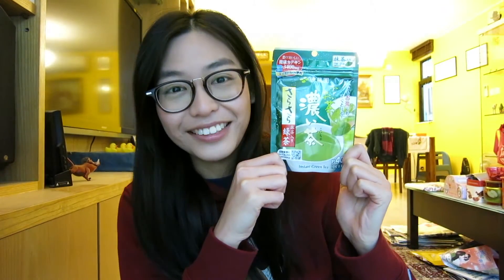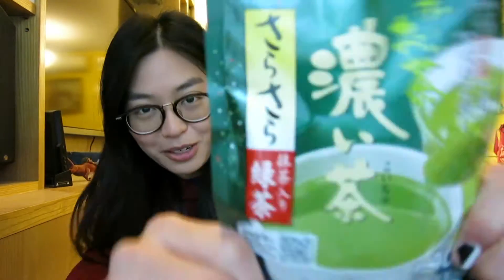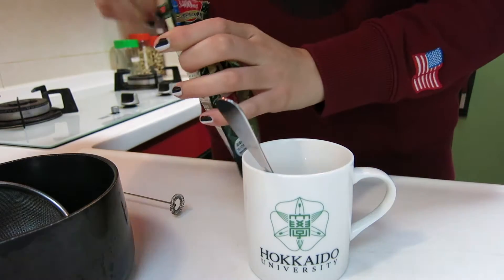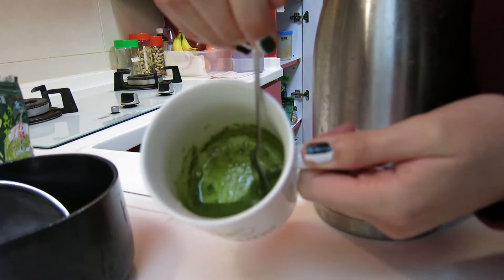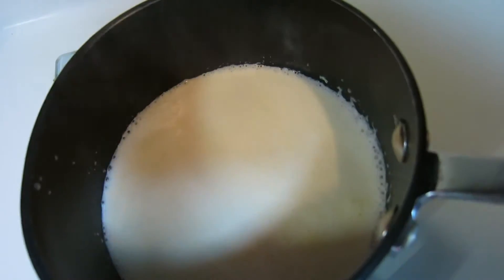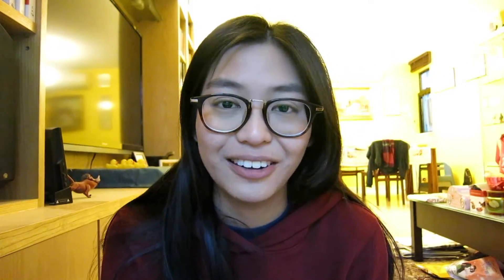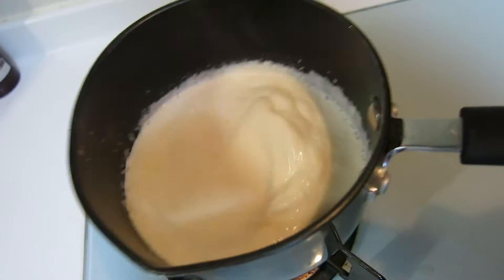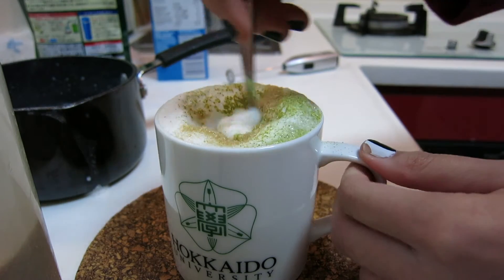Super quick Matcha Latte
Matcha Latte (Green Tea Latte/ Green Tea milk)

It’s getting really cold outside…fancy a good warm cup of drink? Of course we all love chocolate, but how about trying something slightly different today? This super quick and easy matcha latte will warm you from the inside. And just so you know, it is not healthy.

Ingredient:

Green Tea Powder  2-3 tsp
Hot water  2 tsp
White sugar   2-3 tsp
Full-fat milk   250 ml
Full-fat cream   50 ml
Some extra green tea powder for dusting (optional)
*You can always adjust the proportion of green tea powder/milk/cream to customise your latte

Method:
1.Put 2-3 tsp of green tea powder and sugar into your favourite   cup.
2.Add hot water to melt.
3.Heat the milk and cream together until small bubbles are formed  on the surface.
4.Carefully remove the hot liquids off the stove. Use a milk frother to froth up some nice foam.
5.Pour the creamy milk-cream over the thick green tea.
6.Dust over some extra green tea powder et voilà! Enjoy this aromatic sweet drink, preferably at home, with fuzzy blankets and your favourite book/Netflix/Youtube channel.
-Olivia